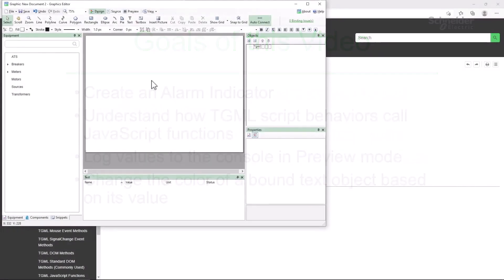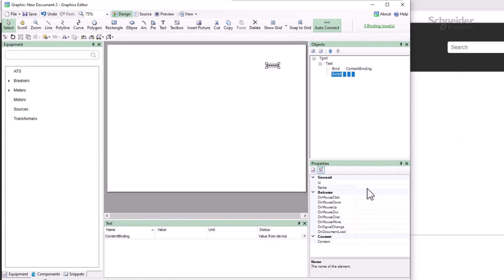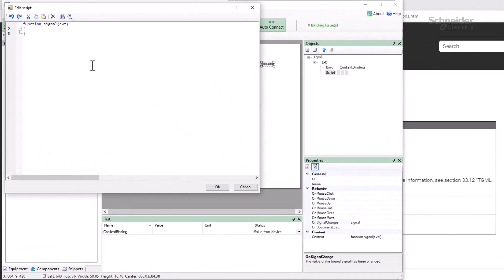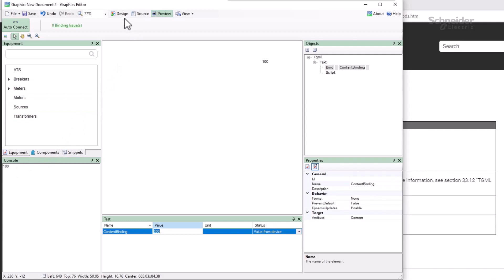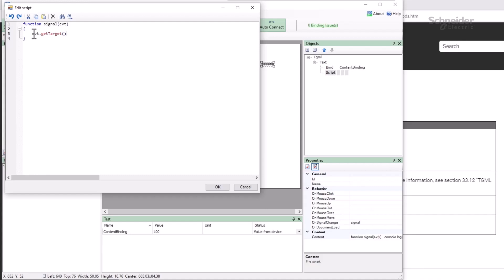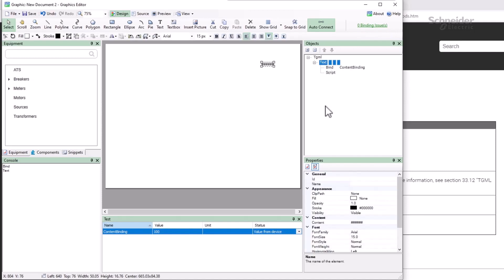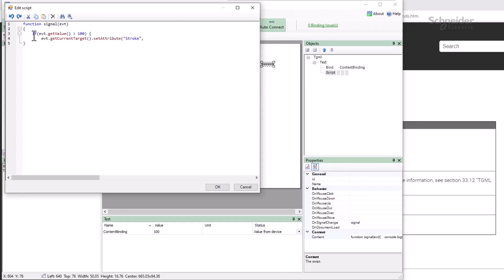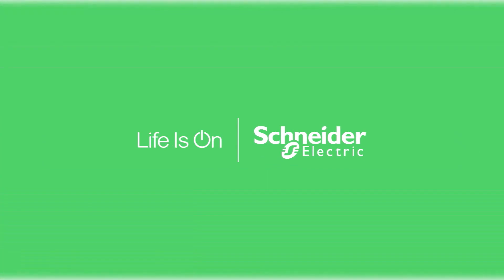EcoStruxure Power Operation: AT&G - Ch02 - Create an Alarm Indicator | Schneider Electric Support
In this video, we'll create an Alarm Indicator based on an exceeding the threshold limits of an analogue value (Voltage or Current) with implementing a simple JavaScript function and a setpoint.

You'll get a better understanding of the deployment of the JavaScript functions in the Pan-and-Zoom TGML Graphics.

👋 GET TO KNOW US BETTER